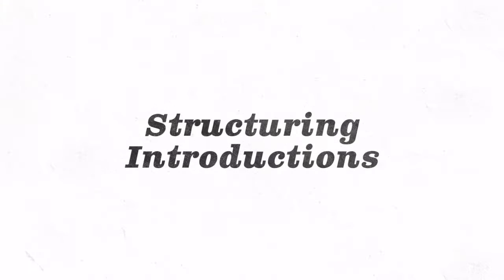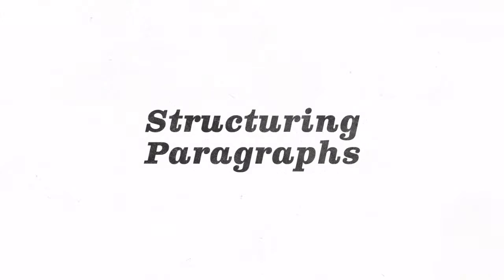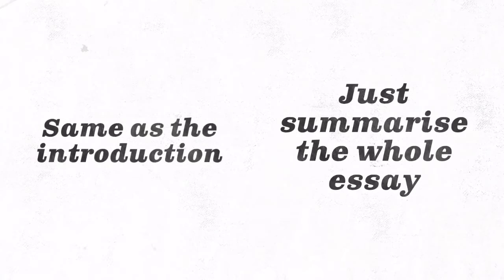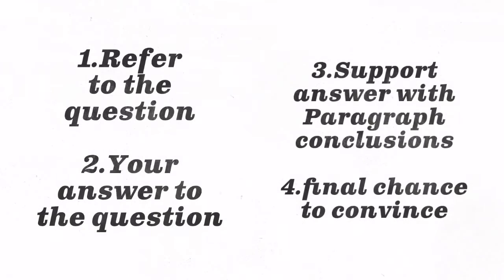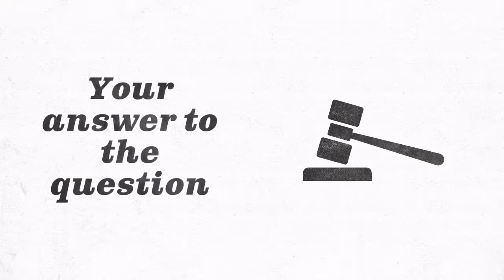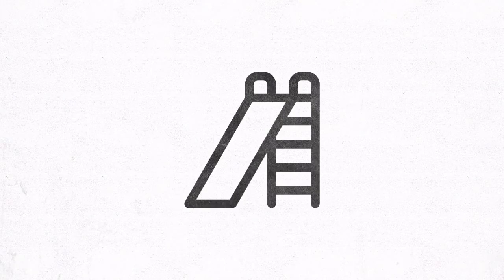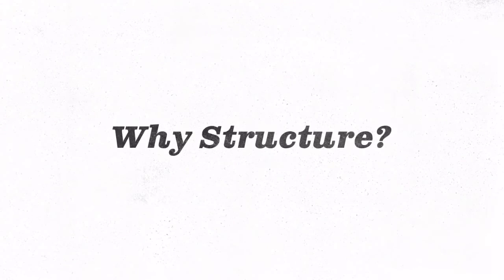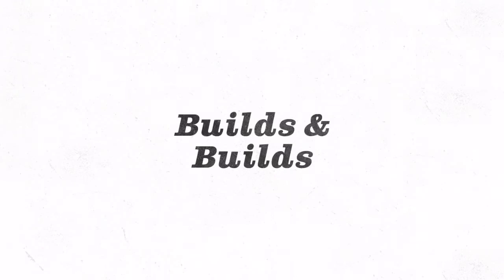How to write essays - Structuring conclusions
Often something students struggle to do well, the final video in the structuring essay series discuss why conclusions are so important and how to structure them.